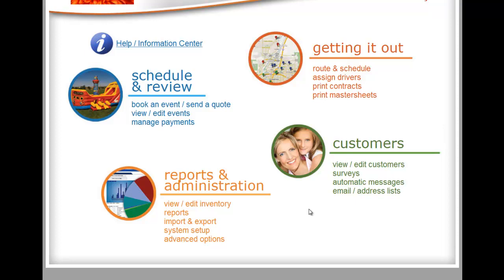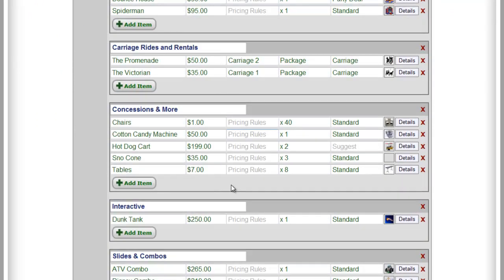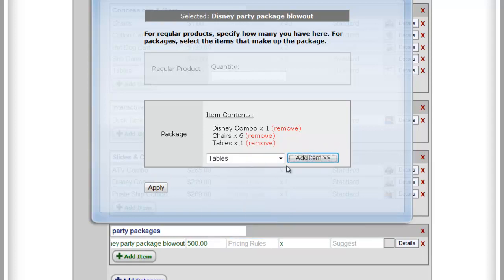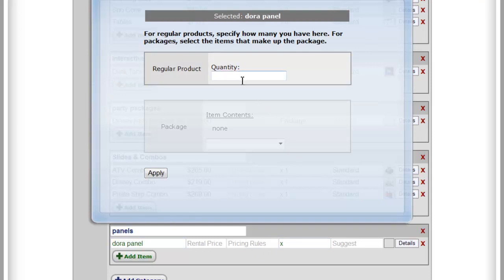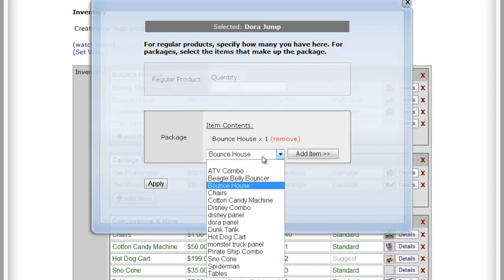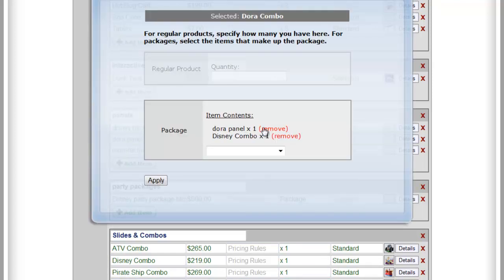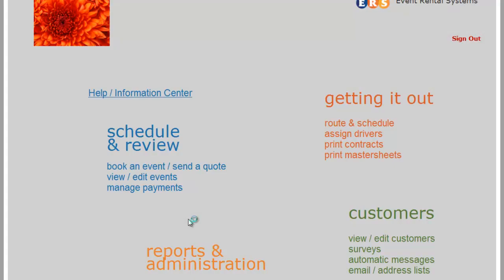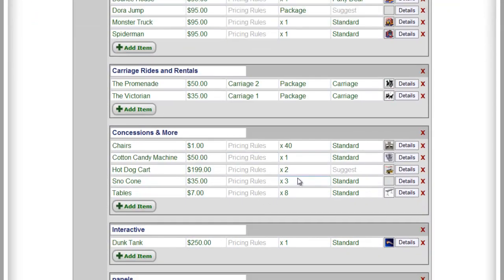Packages - Basics ERS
How to set up packages in the event rental systems inventory set up.  Our reservation system can track lots of items that are sold as a package.